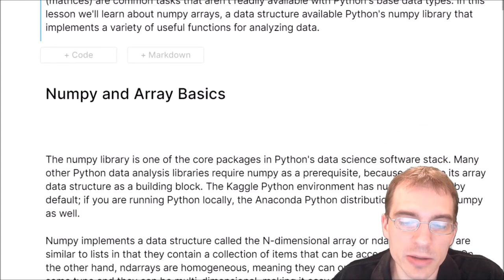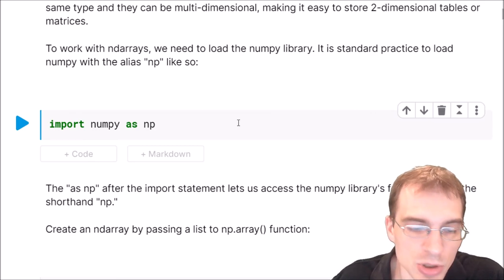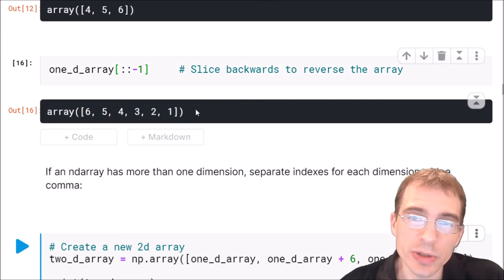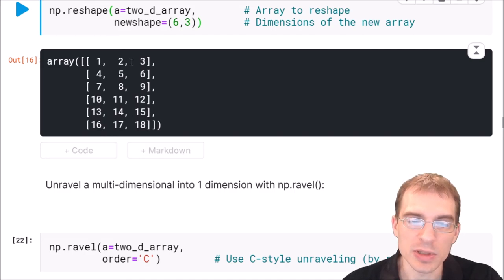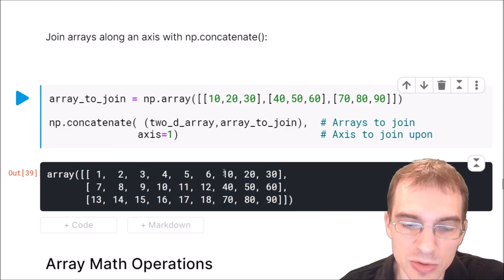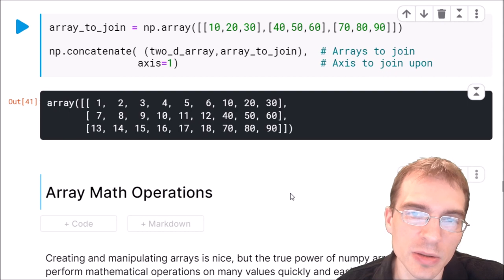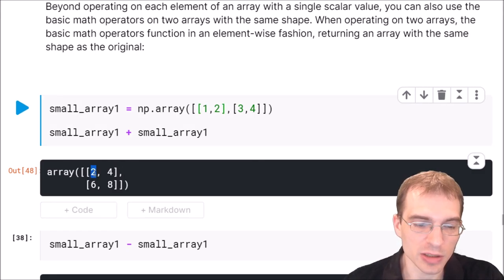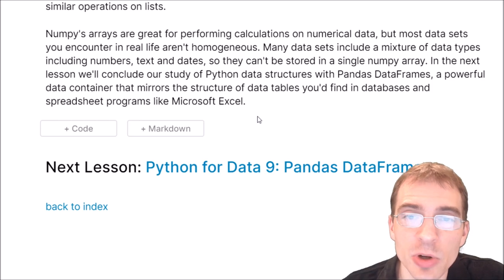Python for Data Analysis: Numpy Arrays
This video covers the basics of numpy arrays in Python.